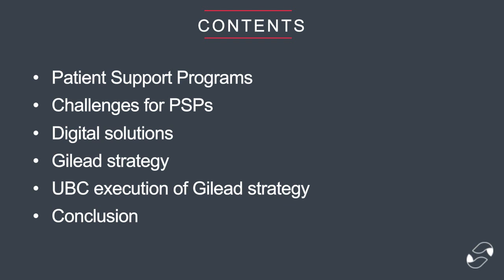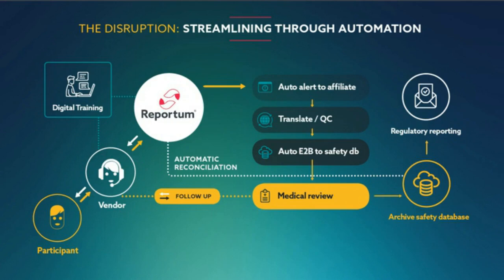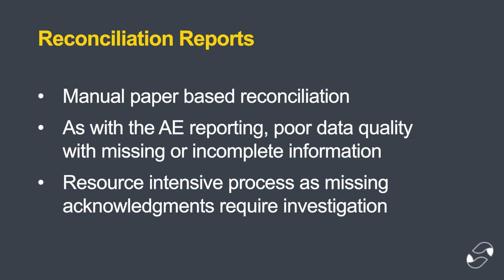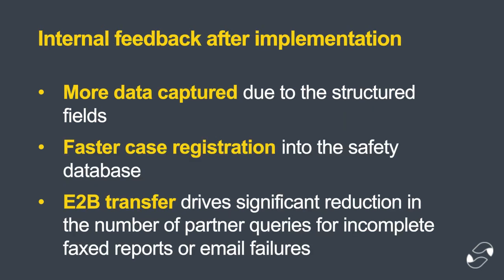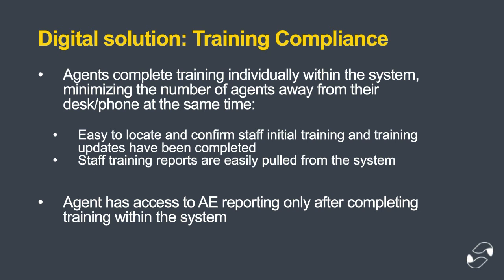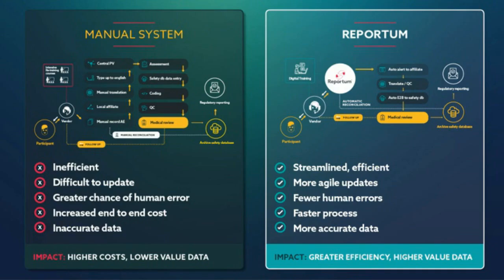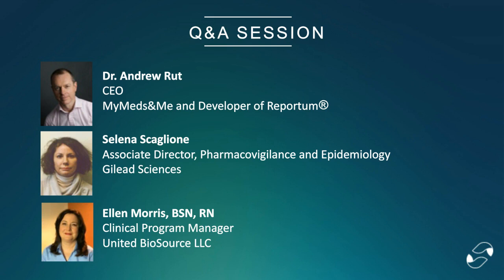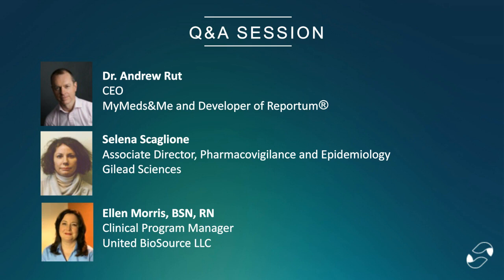Webinar: Digital Solutions for Patient Support Programmes (PSPs)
In this webinar, Dr. Rut, CEO of MyMeds&Me, developer of Reportum is joined by industry experts, Selena Scaglione, Associate Director, Pharmacovigilance and Epidemiology at Gilead Sciences, and Ellen Morris, Clinical Program Manager at United BioSource Corporation (UBC) as they explore the pharmacovigilance, compliance, and training challenges of managing the growing numbers of increasingly complex Patient Support Programs (PSPs) within the world’s largest pharmaceutical markets. The webinar will look at how digital platforms can help meet these challenges whilst increasing quality and improving efficiency of execution and safety data collection within PSPs.